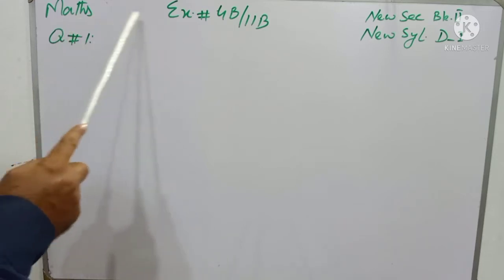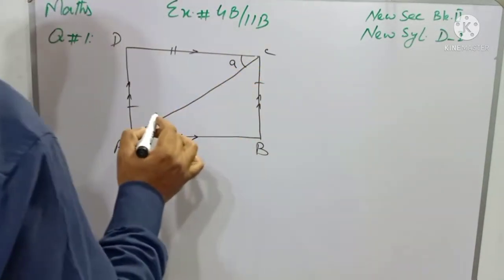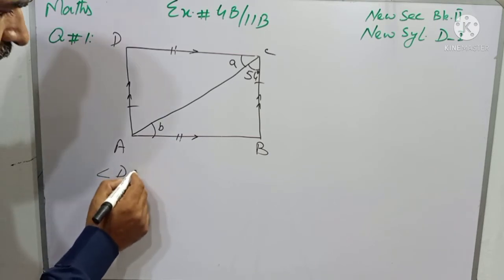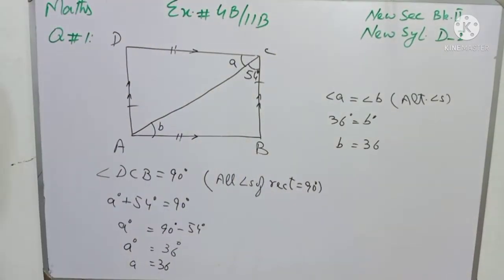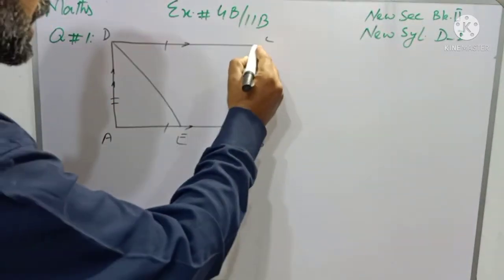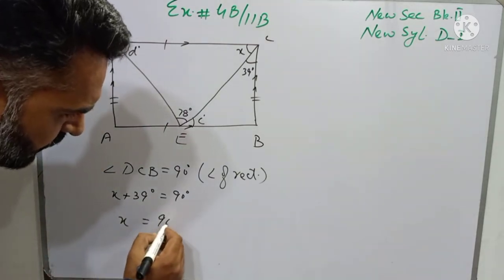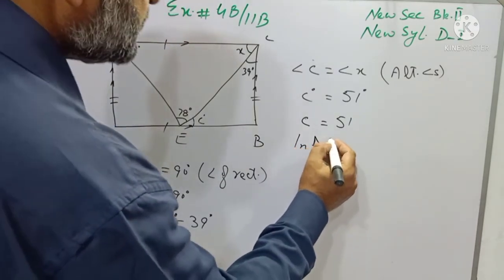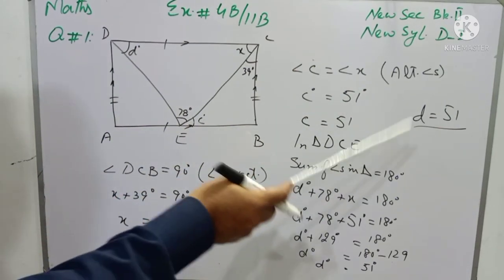New Sec Maths book II Exercise 4B Question#1/New Syllabus D1 Ex. 11B Question#1 by Sir Abid Hussain